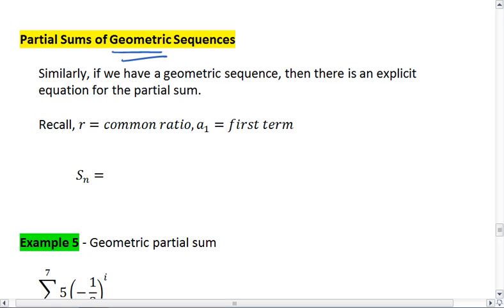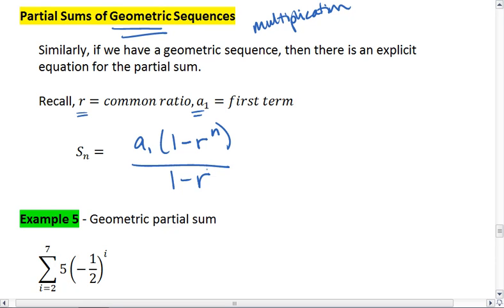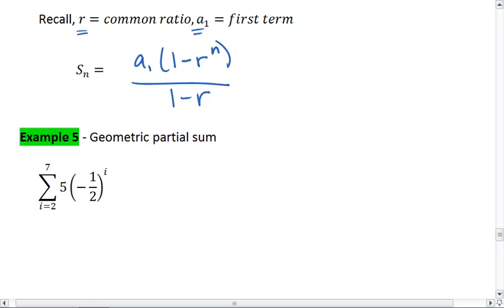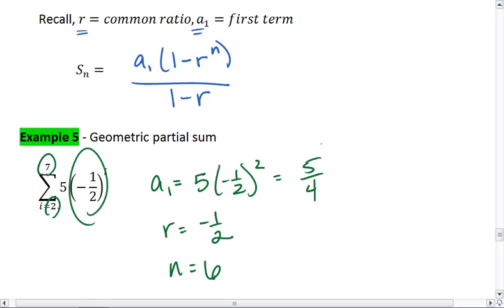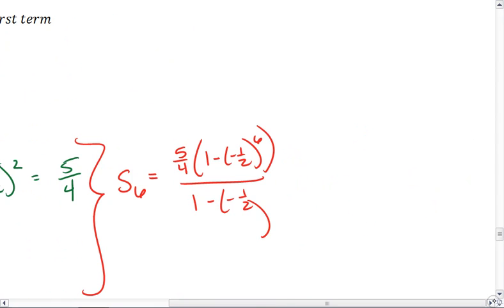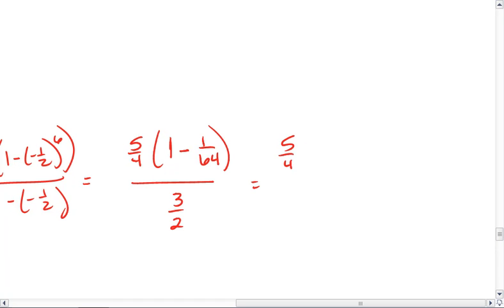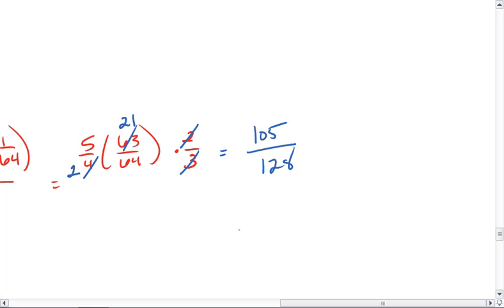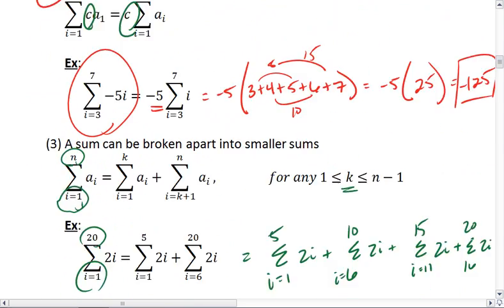PC 11.2b (3 of 3) Geometric Partial Sums.mp4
Partial sums for geometric sequences.